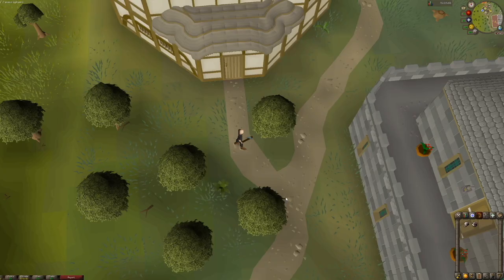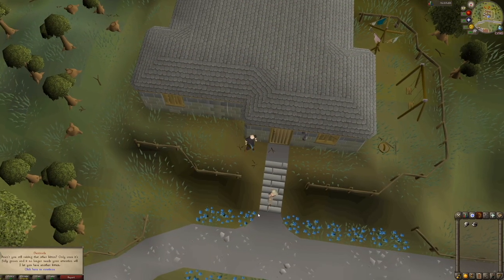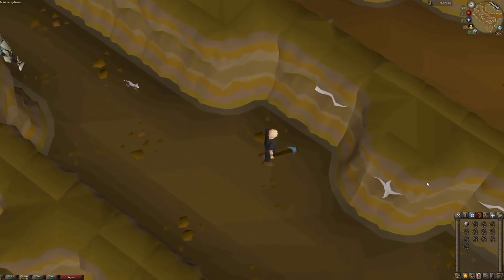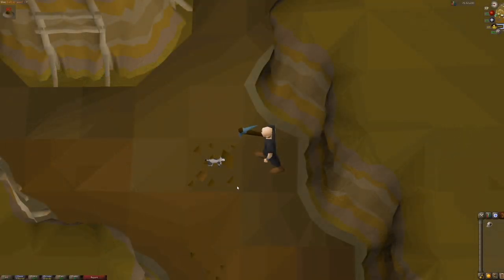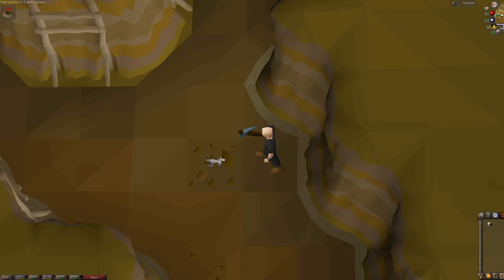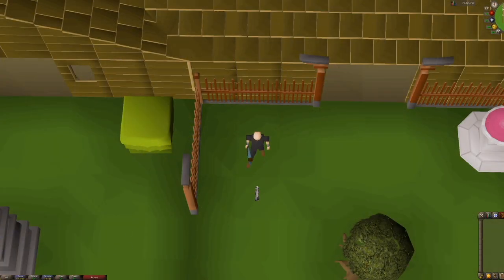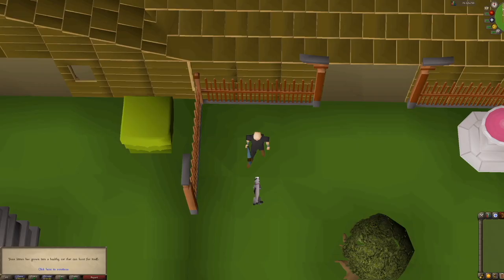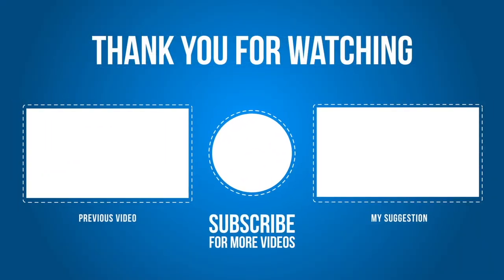How to Grow a Kitten into a Cat - OSRS 2007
Hey Everyone! I hope you enjoyed this video on how to grow your kitten into a cat. Not only are cats most likely your first pet, they are also essential for Recipe for Disaster quest completion.

Comment if you have any questions or need any help.